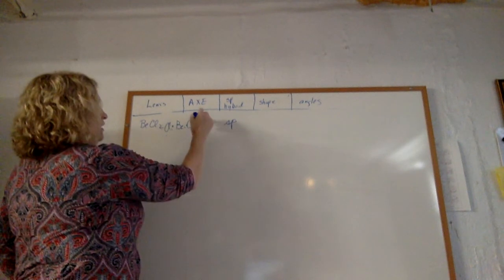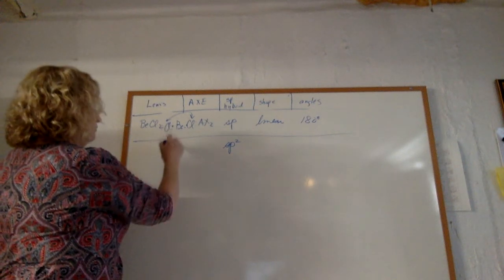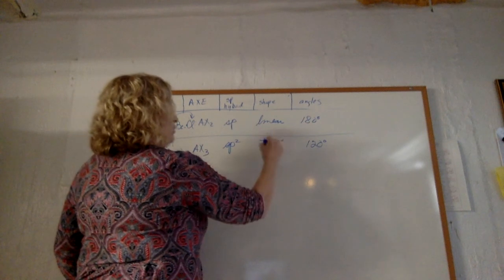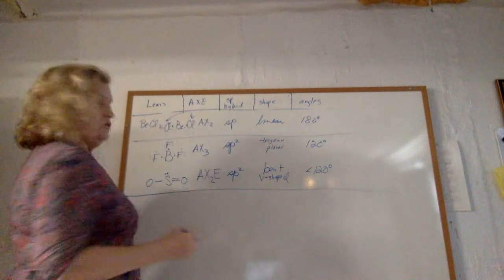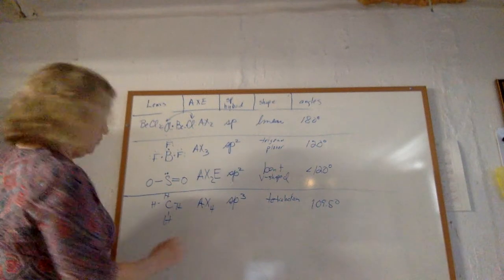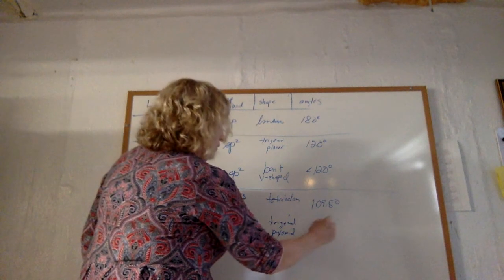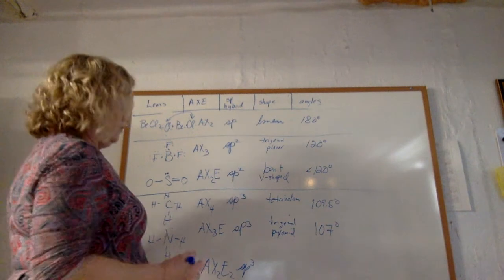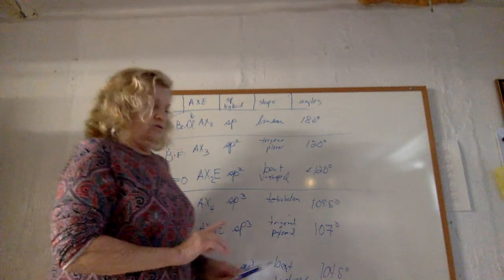AXE VSEPR sp angles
This video is part 1 of a two part series. It deals with the concepts of AXE notation, orbital hybridization and molecular shapes and bond angles for sp, sp2 and sp3 molecules. Part 2 of this intriguing series will deal with two elements from the third period in the periodic table - phosphorous and sulfur-  which contain "d" orbitals and the potential to hybridize their valence electrons into sp3d and sp3d2 orbitals giving rise to some really cool molecular shapes